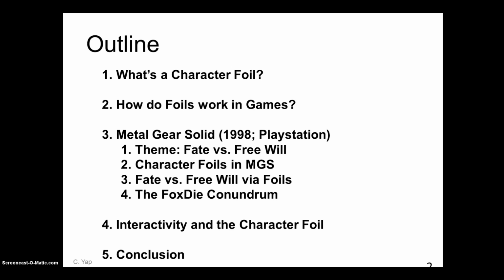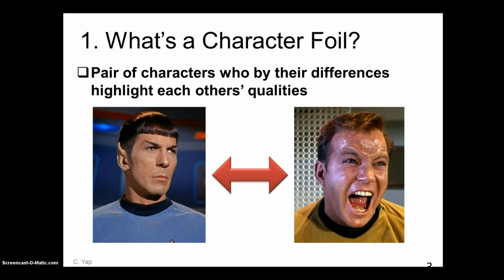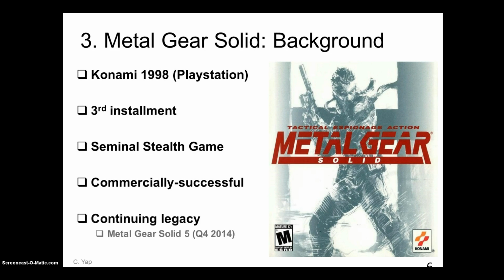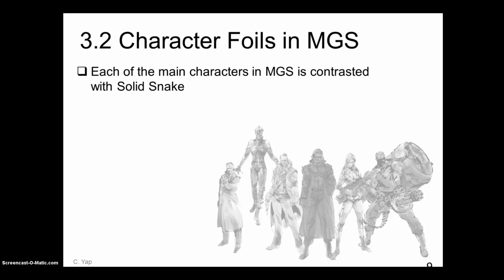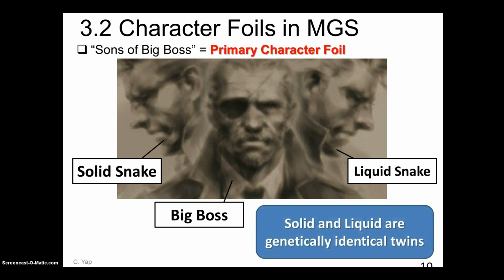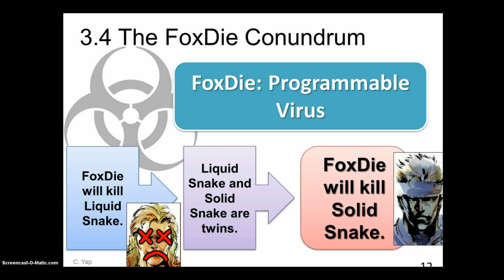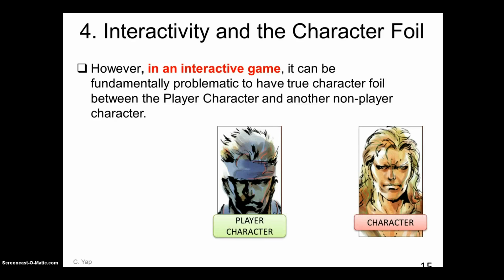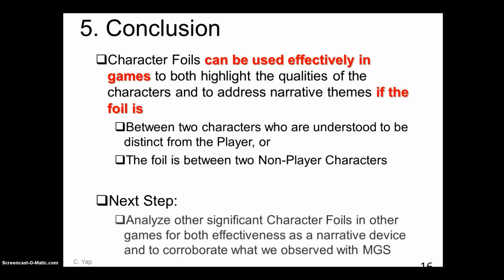Genetic Predestiny vs. Digital Free Will: A Critical Analysis of Character Foils in Metal Gear Solid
This is the presentation (slides + narrative) of my academic paper entitled "Genetic Predestiny vs. Digital Free Will: A Critical Analysis of Character Foils in Metal Gear Solid" which was presented at the Replaying Japan 2014 2nd International Conference on Japan Game Studies on Aug. 21st, 2014 at the University of Alberta in Edmonton.